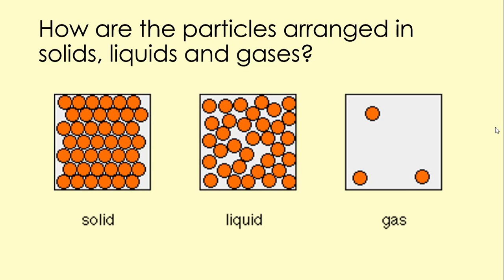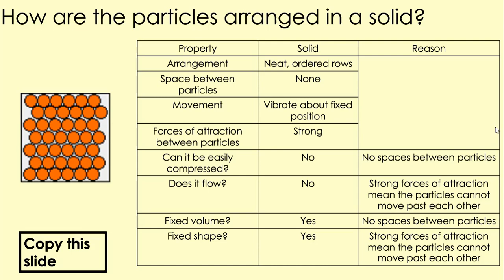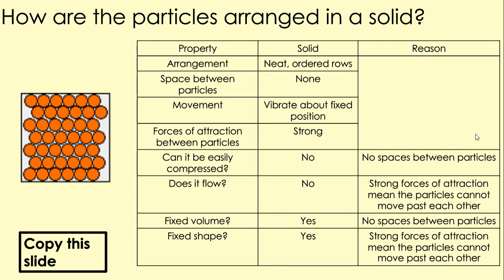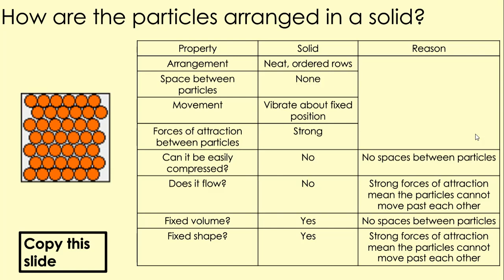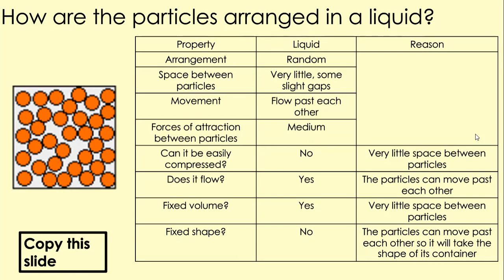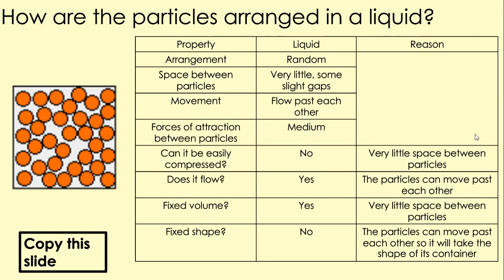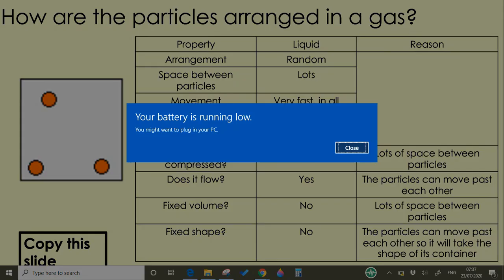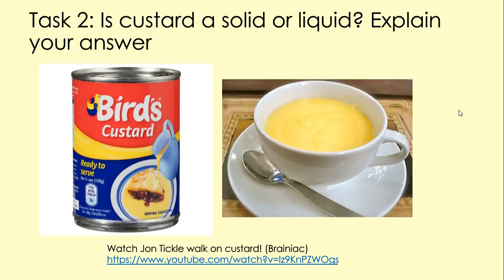C1 1 1 Introduction to Particles